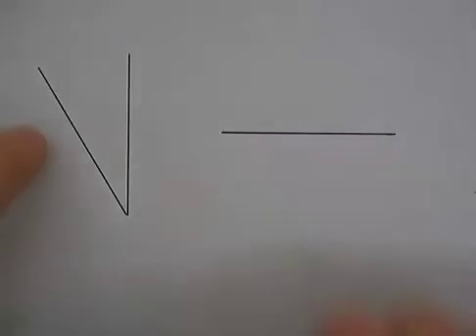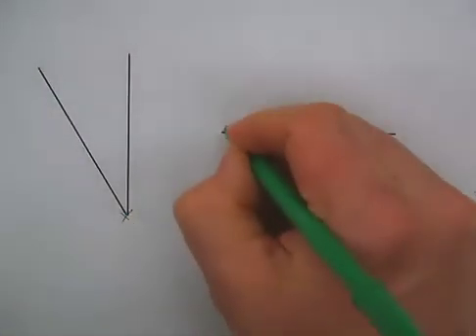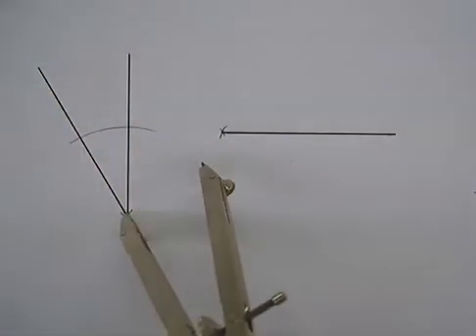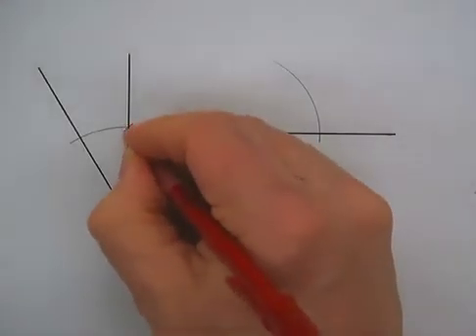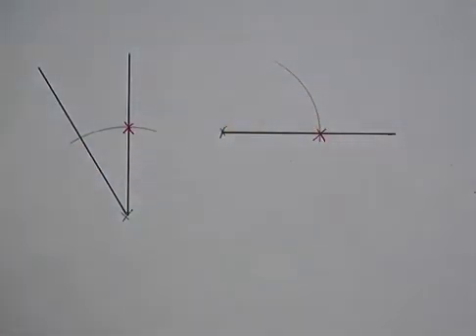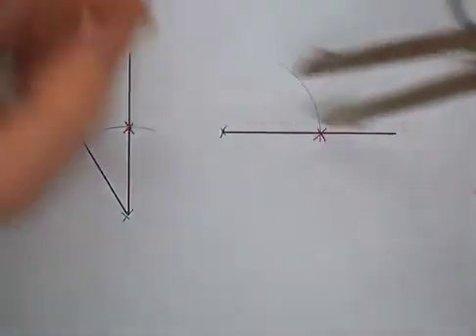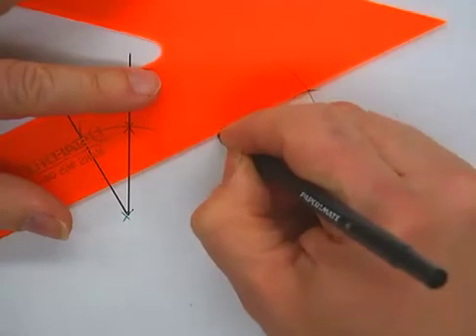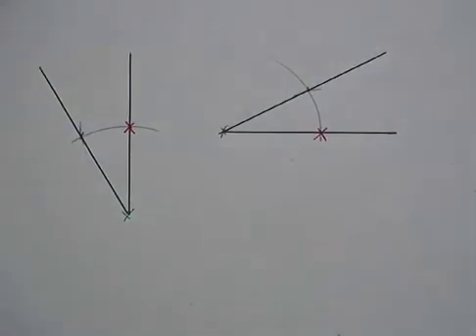Transferring an angle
Drafting 101 Geometry construction tips I saved  from my old instructor Terry at Green River College. I still use this.